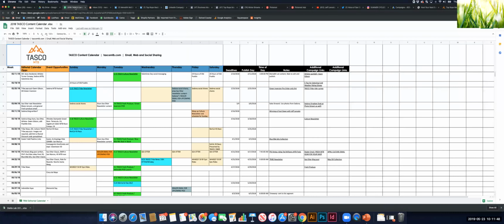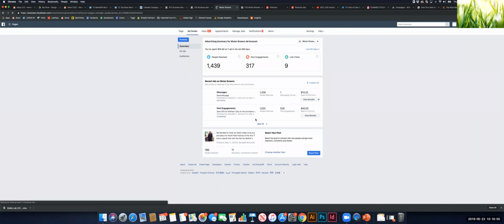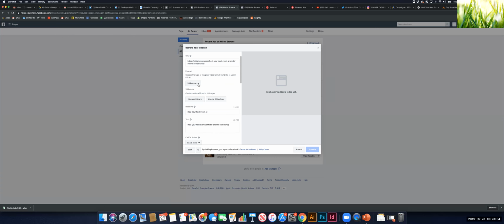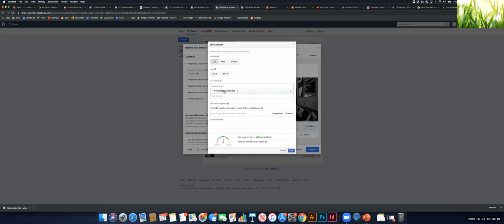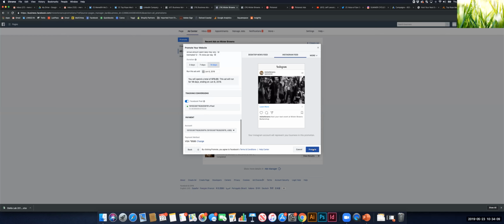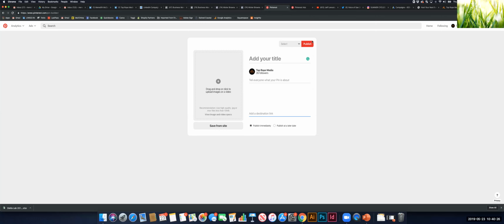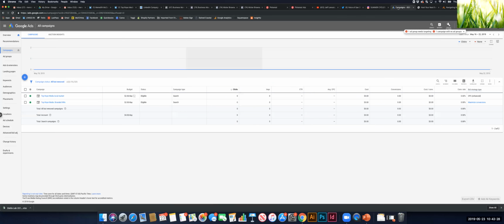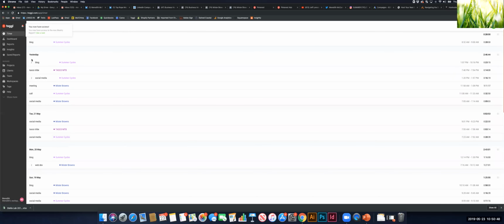Top Rope Media: Creating Pay-Per-Click Ads on Social Media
At Top Rope Media we create digital marketing strategies for the outdoor industry and lifestyle brands.

We know how challenging it can be to create and manage ads on platforms like Facebook, Instagram, Linked In and Pinterest, so we've created a video to help you do just that!